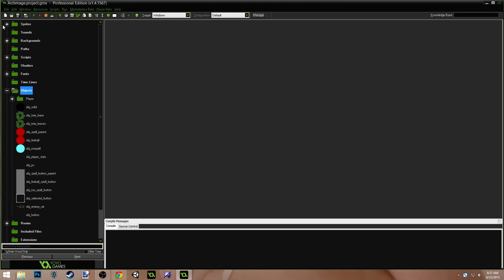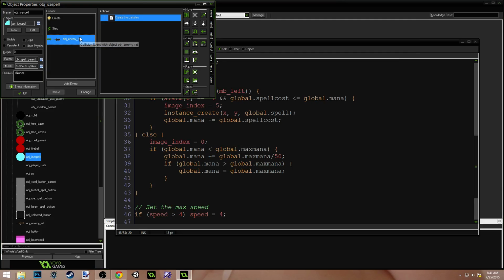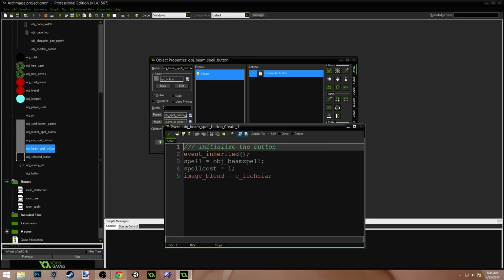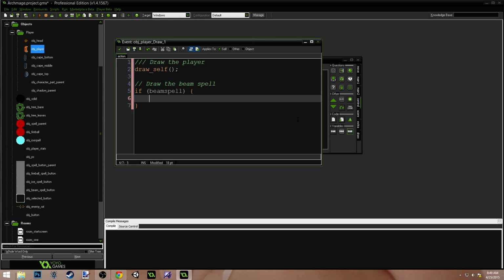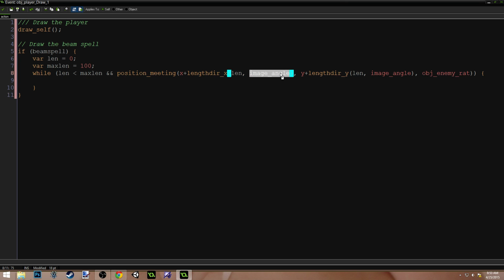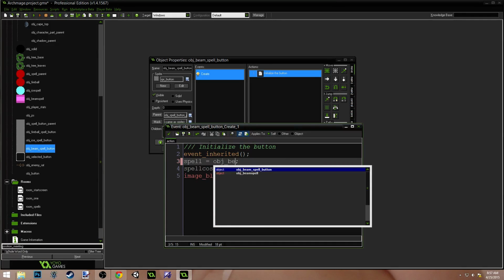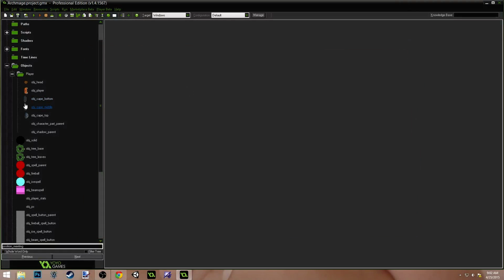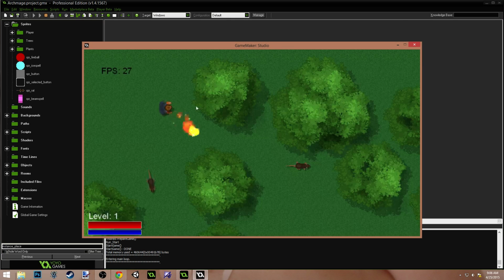[GameMaker Tutorial] Mage RPG 3D [P9] Beam Spell